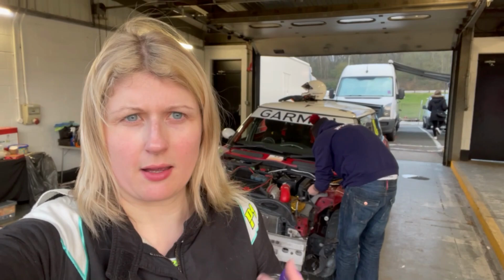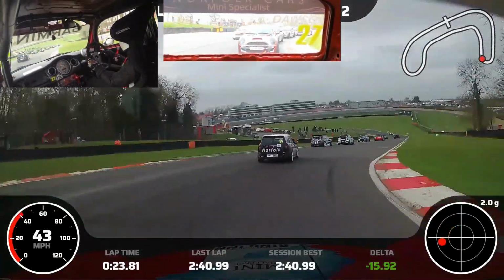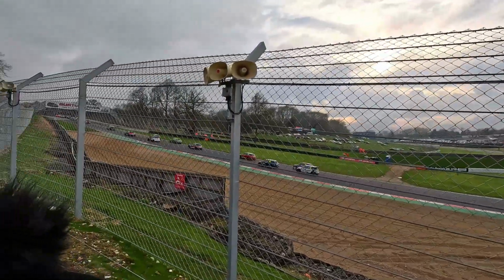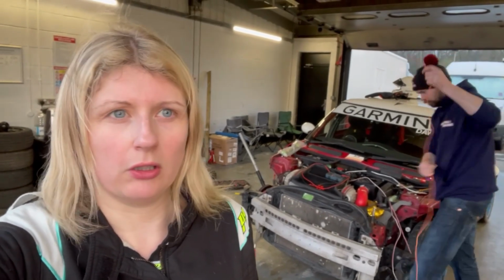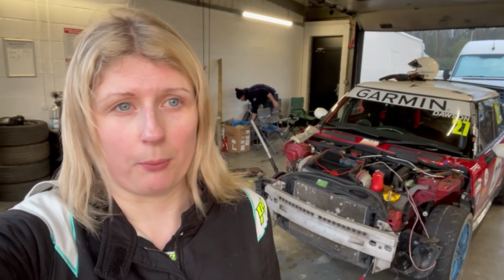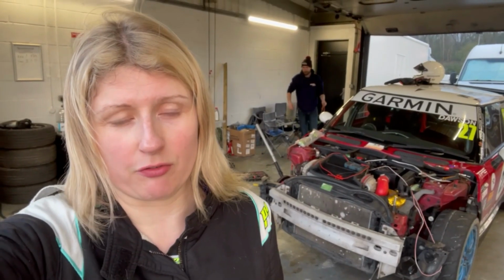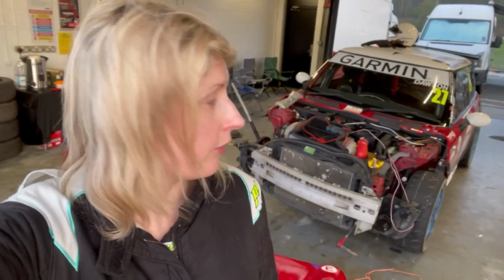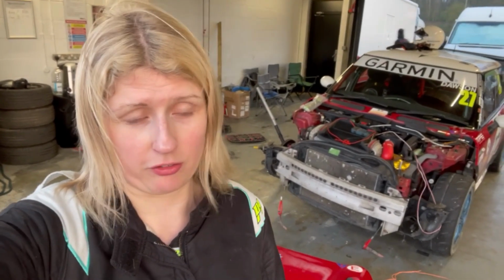Back on track!! Brands Hatch Round 1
Finally for the first time in 2024 we're back on track racing in the Mini Challenge Clubsport.

Day 1 started off pretty good but some troubles showed up later on.

Race 2 & 3 will be featured in next weeks video.

Fancy a hoodie?

Thanks to @ScottandAlana4x4 for some trackside footage.

Want to support us and help keep us fueled up on energy juice?

00:00 intro
01:00 hoodies
02:02 Practice
06:04 Car walkaround
06:48 Qualifying
08:16 Race 1
11:48 Result, outro